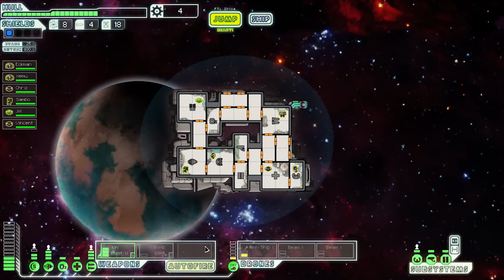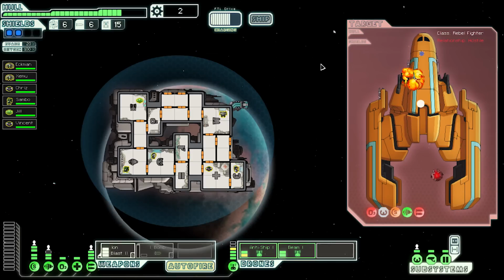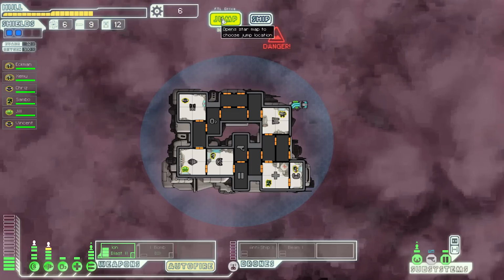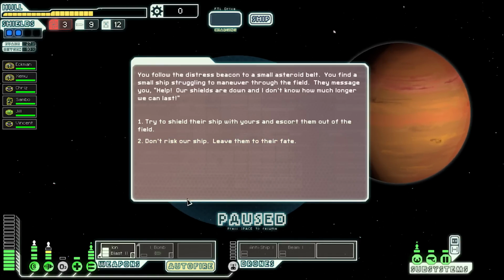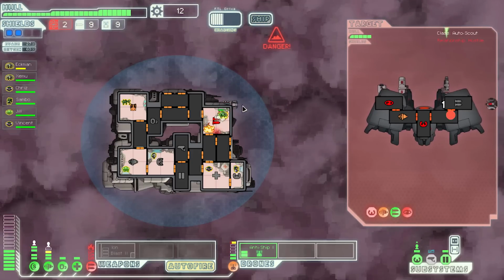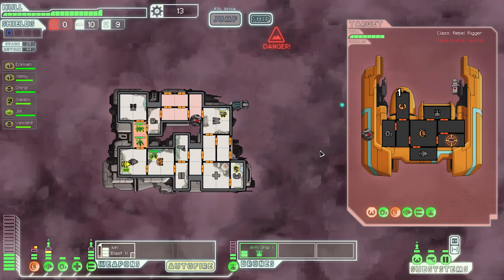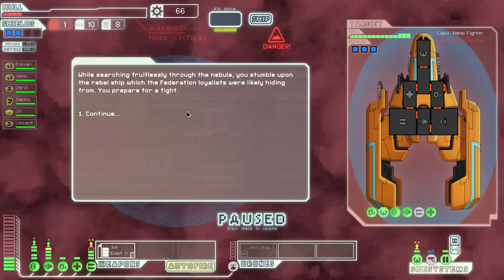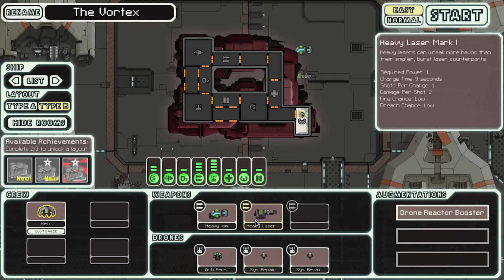FTL | M1P2: Can Only Get Better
Leave that feedback and those ratings!